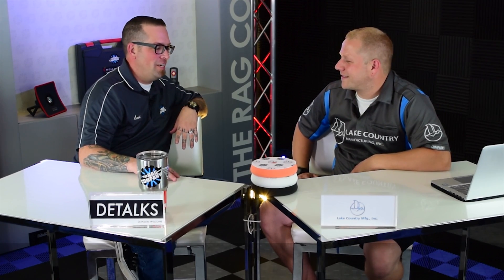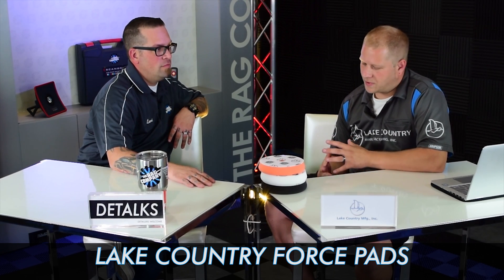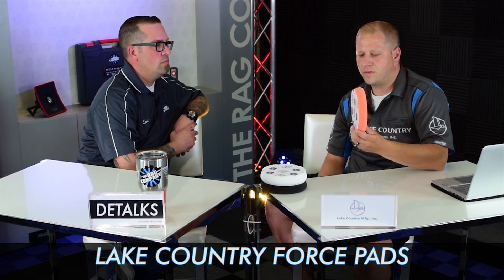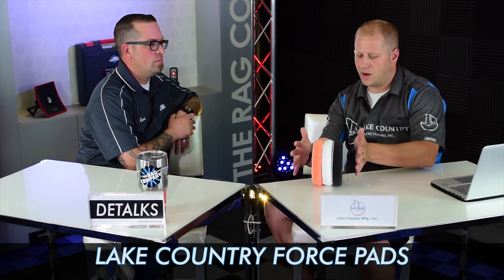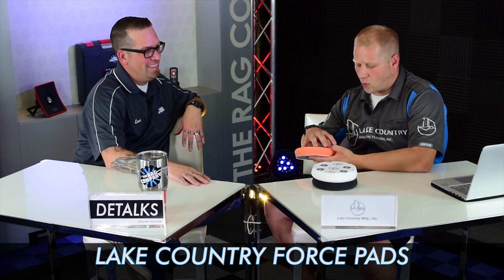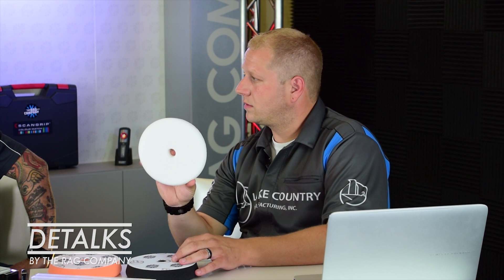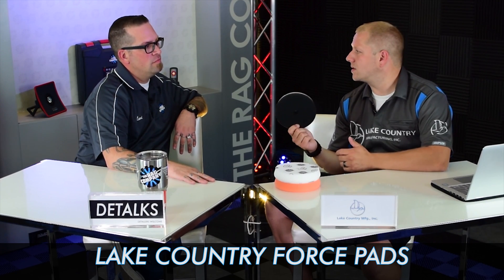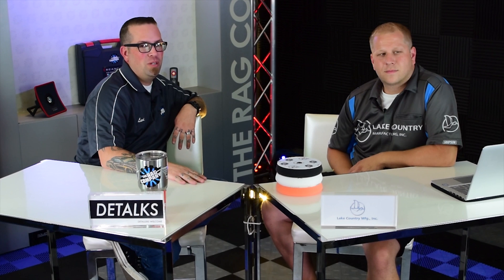Forced Rotation Machine Pads | DETALKS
What makes forced rotation foam pads different from the rest? David Patterson from Lake Country explains the science behind the foam and why the design is specifically for Forced machines!

If you've used a Flex 3401. Makita, or new Rupes Mille, then you know these machines pack some serious power. Mainly because of the gear driven rotation that keeps moving no matter what you do! Hence why an extra cushion on the pad is necessary for pressure and heat. The foam design is different than most flat pads or even the long throw HDO pads. These Forced pads produce less vibration and give the user a better feel of the machine.

David spent a few days in Idaho at The Rag Company headquarters and filmed a handful of DETALKS and demonstration videos.

Have a suggestion or want to ask a question?

Head over to the DeTalks Facebook group and let us know

Host: Levi Gates & David Patterson
Recorded by: Dane Hennen & Anthony Fisher
Edited by : Anthony Fisher